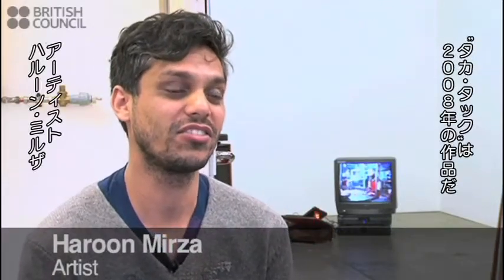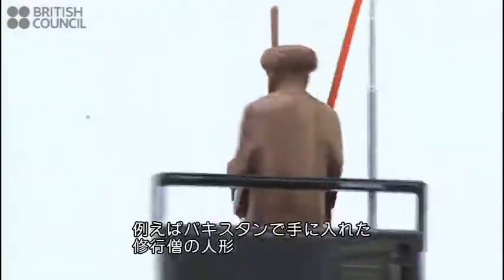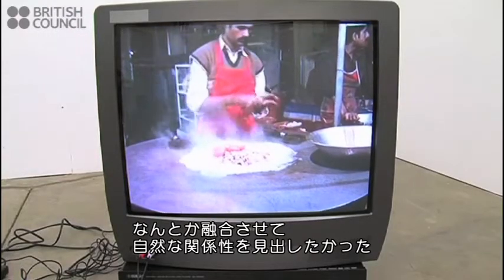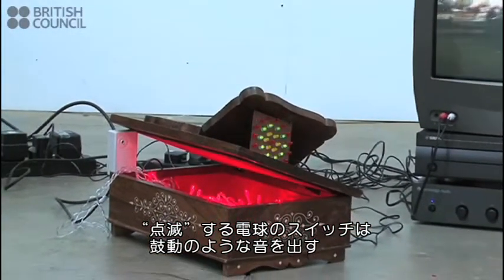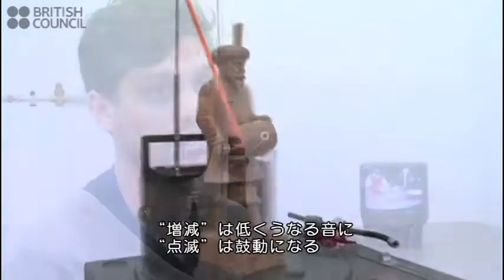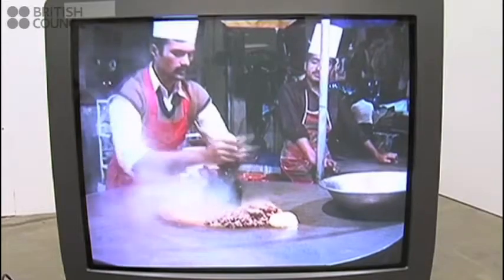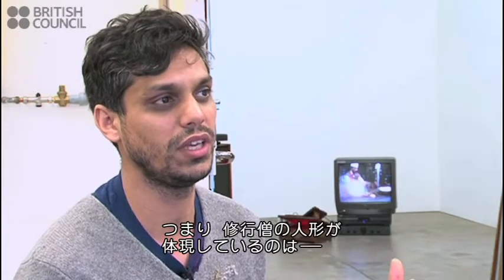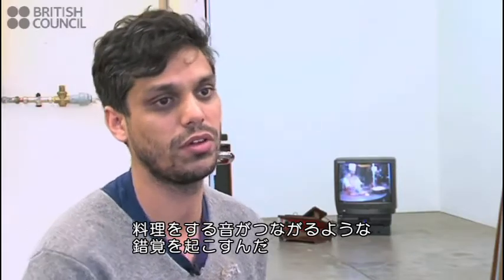アーティストインタビュー ：ハルーン・ミルザ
「プライベート・ユートピア」展に参加しているハルーン・ミルザが、出展作品≪タカ・タック≫について語るインタビュー。

「プライベート・ユートピア ここだけの場所—ブリティッシュ・カウンシル・コレクションに見る英国美術の現在」

英国の優れた現代美術を集めたブリティッシュ・カウンシル・コレクションから、約30名のアーティストの絵画、写真、映像、立体など約120点を紹介する展覧会を開催します。

会期：2014年1月18日（土）～3月9日（日）
会場：東京ステーションギャラリー